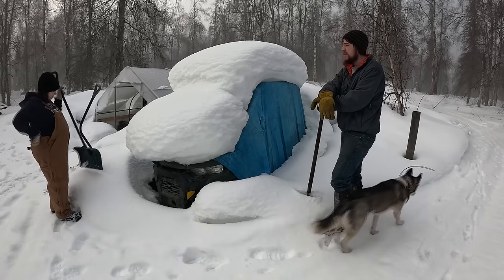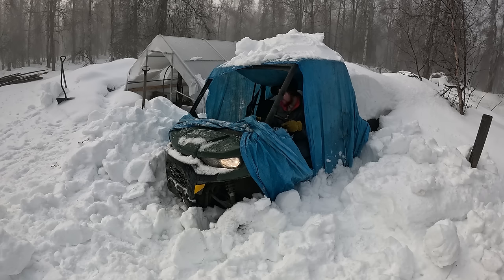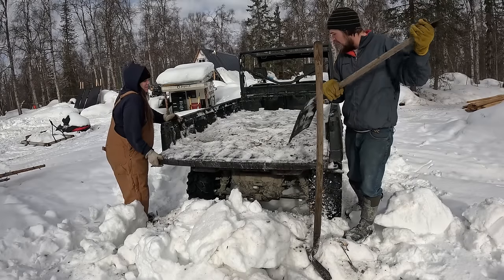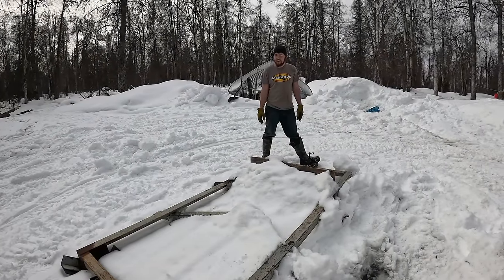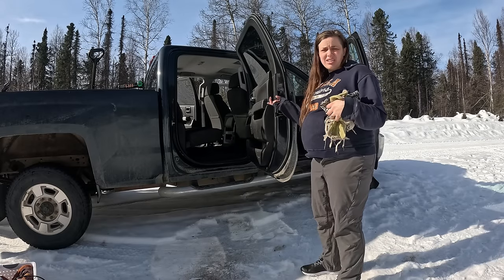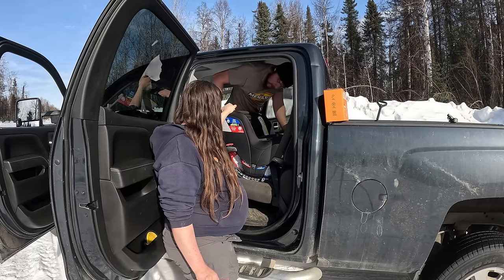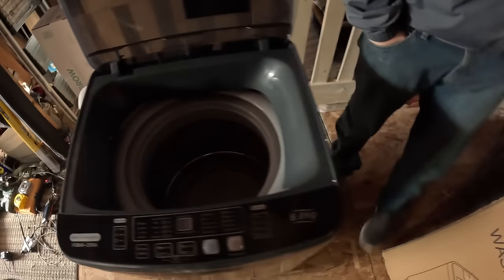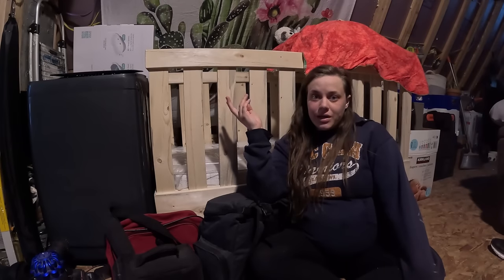Preparing for Baby at our Off-Grid cabin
Our due date is only a few weeks away! We took this week to pack go bags, unbury our side by side, and overall try to prepare for the upcoming birth. We are doing our best to be as prepared as we can be keeping in mind that it will be a two hour drive to get to the hospital.

We also had a special unboxing of our first off-grid washing machine. This will be needed for the endless amounts of laundry to come that a newborn is bound to create.

A way to support us

Amazon Wishlist

Baby Registry